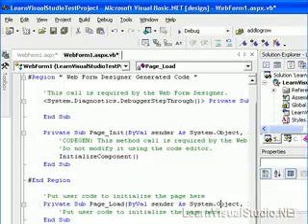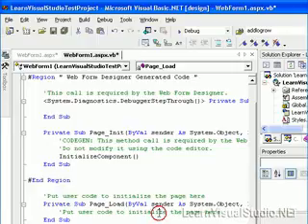1001 Learn Visual Studio Net Video 13